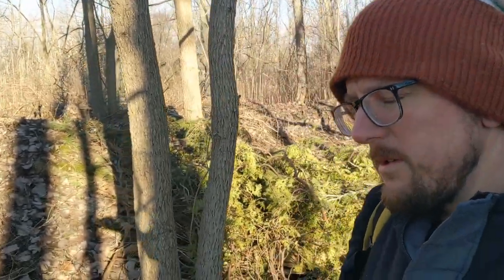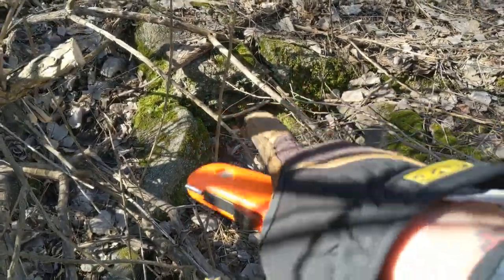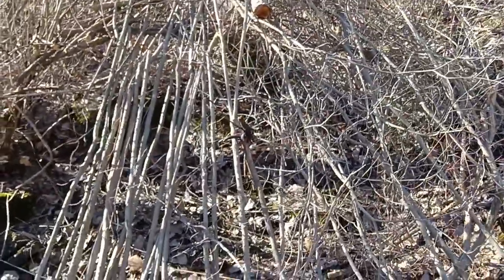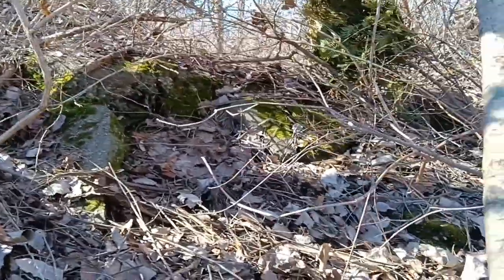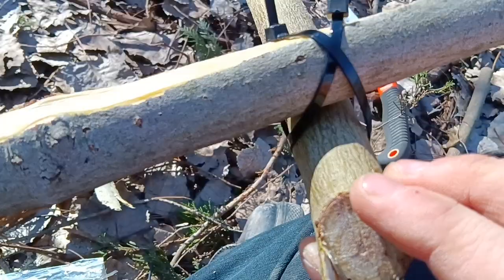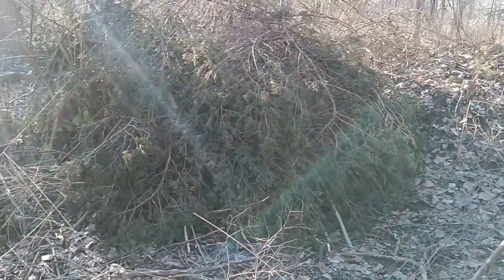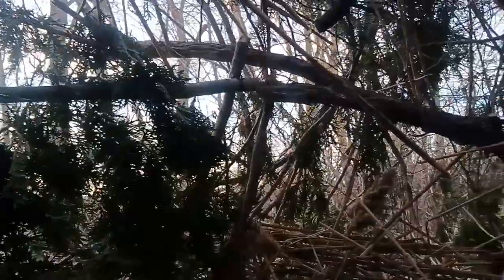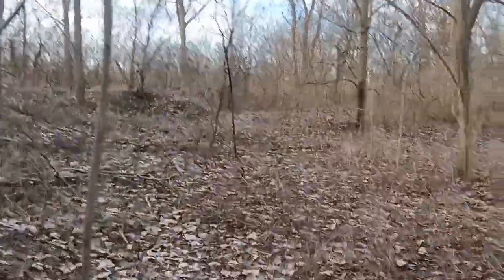Crafting a Bush | Stealth Camp | Stealth Camping In a Bush | Best Stealth Camping 2023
one last stealth camp in this forest! This time I made a Bush ( or shrub )
in a nice little spot that I found.  Hope you enjoy the video 🙂

         I hope you guys will love this video
💖Please💖

woodworking videos,backpacking gear,hiking videos,how to create a hiking video,how to make a hiking video,woodworking videos 2023,stealth camping,natural materials,woodworking,forest camp,bushcraft camp,wilderness cooking,adventures,stealth camping in hammock,best backpacking gear,backpacking,hiking,backpacking tips,hiking video tips,